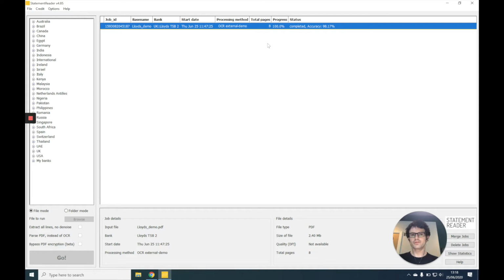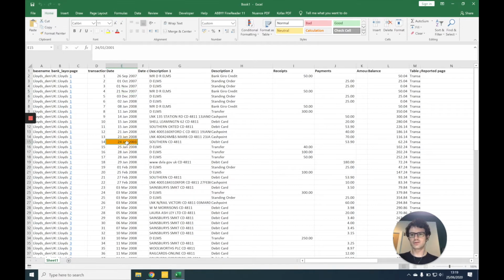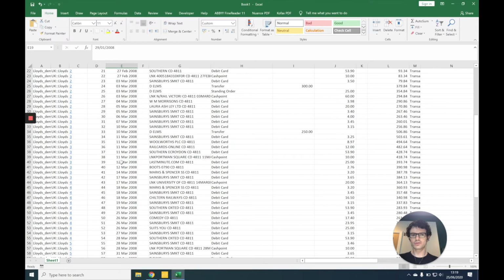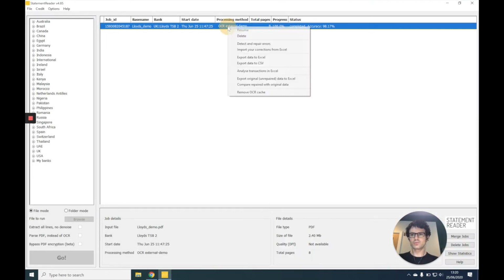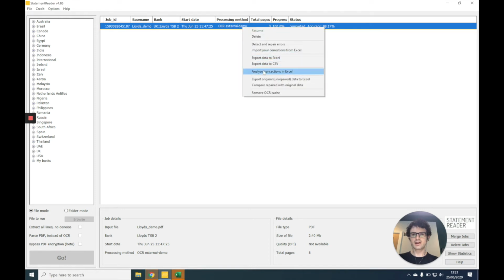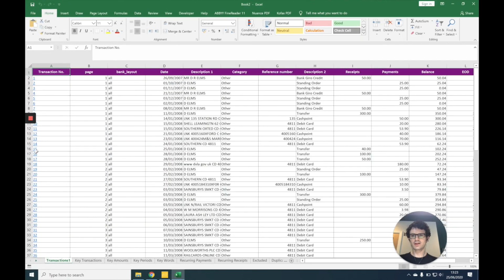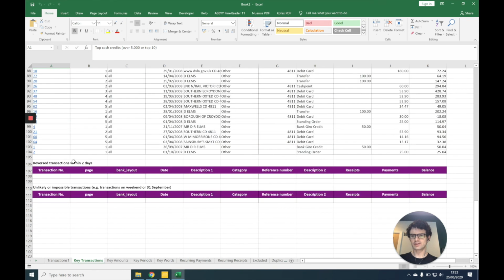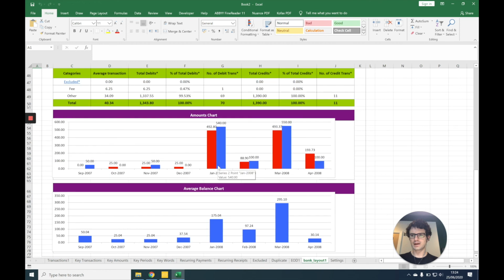Validate and Analyse Bank Transactions with StatementReader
Learn how to summarise keywords, recurring transactions and round amounts in Excel, increasing the efficiency of identifying transactions that require further investigation and also providing comprehensive working papers for your case or client file.

TRANSCRIPT
so if you've got a job that you've run
previously and you'd like to run the
detect and repair errors process on that
data then you can right click and select
detect and repair errors start the
repairs and you'll be presented with the
essentially the same excel sheet with
some shading showing some potential
errors if there are any in Excel this is
the same as when you initially ran that
PDF into Excel as step one so you can
see here we've got a some shading for
perhaps a year that hasn't been picked
up correctly so the dates aren't in order
and we can click on that hyperlink and
open up that page and just double check
why that what that date was supposed to
be so its 24th of Jan 2008 and we can
correct that in Excel we scroll down and
we've got some clear cells so we've got
some clear dates an amount so they've
been checked and validated correctly and
then the very last page has no
transactions found so we can click
on the hyperlink to go to that exact page
and just validate that that was a
summary page so from here we can delete
that line and then we've got 100%
accurate data in Excel from there you
can use whatever you'd like to analyse
that data StatementReader provides an
automated solution for that analysis and
to use that we've got to update
statement reader and with the with the
changes that we've made so what I've just done there
Is to save that data as an
excel file just temporarily
so as book 1 dot xlsx we close that and
then we go back to statement reader and
right click on that job we can import
your corrections from Excel and select
the file that I've just created once
that's imported into statement reader we
can detect some repair errors again and just
validate that that is now giving us 100%
accurate results
from there we can analyze the data and
this gives you the chance to choose
between the different options that are
available to you so we can analyze
things like keywords duplicate
transactions key transactions including
reverse transactions key amounts
including roundabouts key periods such
as key days based on a three month
rolling average recurring transactions
excluded transactions based on the
certain keywords bearing in the
narrative and a summary of the end of
day balances and some graphs so if you
close that and continue to the
processing dialog box within a few
seconds you'll see that open up in Excel
and the first chance the first tab will
show you the transactions as you saw
before with some extra
columns for categories and end of day
balances the next tab will show you key
transactions and the top credits top
debits and reversed transactions so
your transactions coming in or out
within two days of each other and some
unlikely or impossible transactions such
as transactions on a weekend or the 31st
to September next key amounts so round
amounts and key periods so top
months and top days keywords based on
either value or a number of
occurrences recurring transactions and
and we've got an overall summary so the
end of day balances on certain days
throughout the month and a category
overview if that's been configured
within those options that we saw before
and some simple charts and that's it